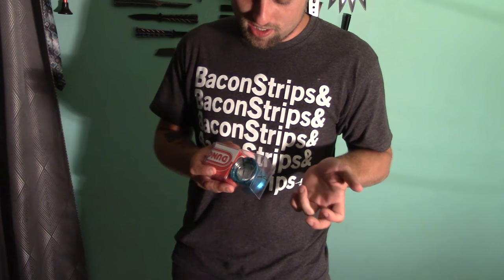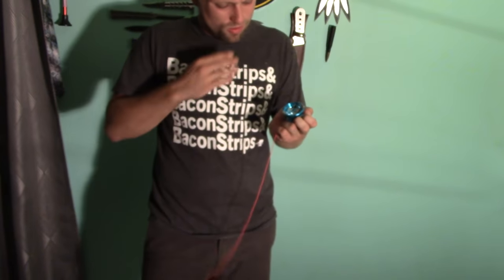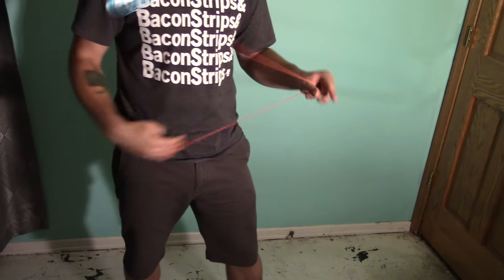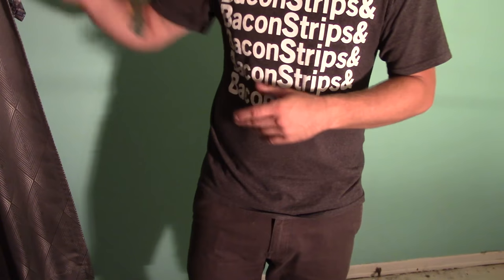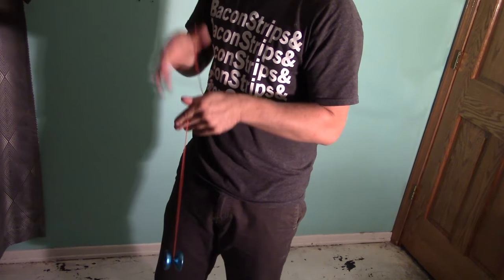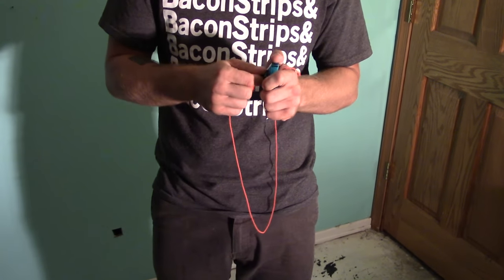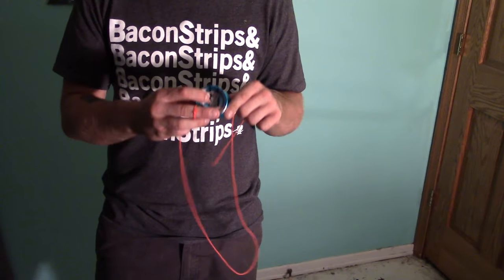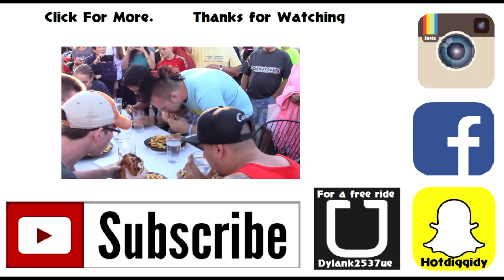Duncan Barracuda 2016 model yo-yo unboxing and review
This is my unboxing and review of the Duncan Barracuda yo-yo.  This is a redesign of the original Duncan Barracuda and this model is alot cheaper at about 40-50 USD.    Duncan yo-yos have been around forever so I would be an idiot not to review this yoyo.

psn- hotdiggidy